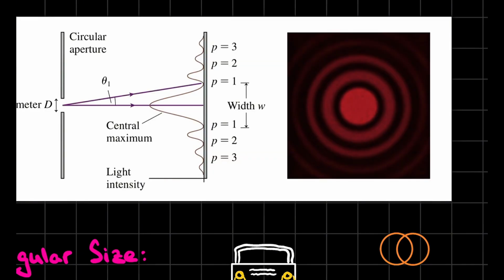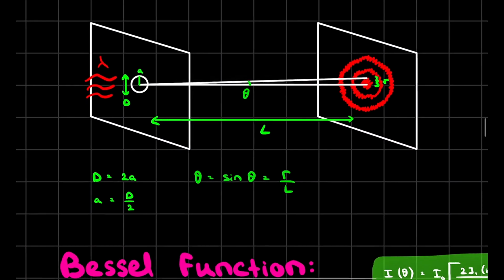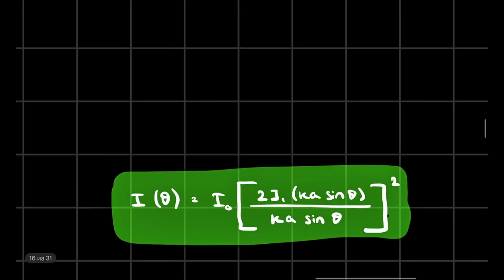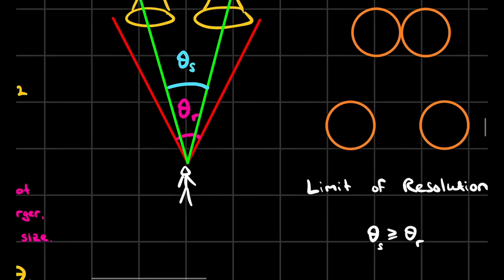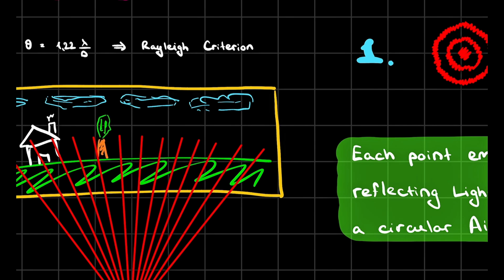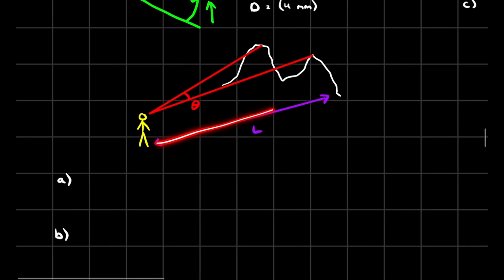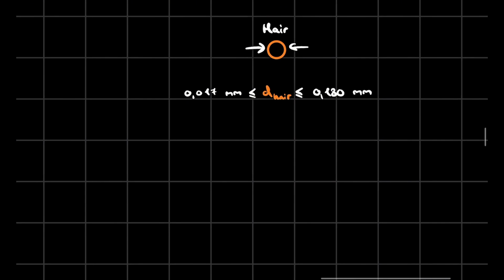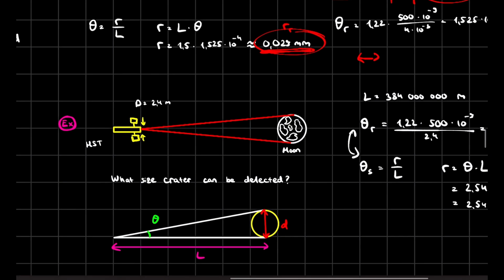Optics Lectures [7]: Circular Aperture